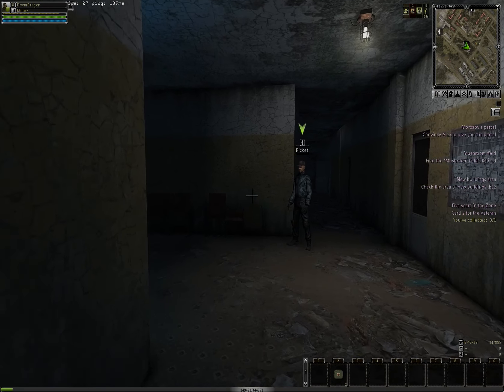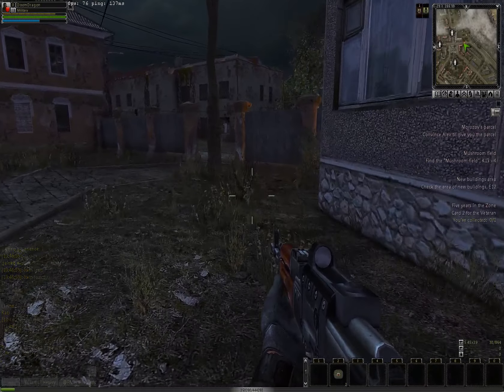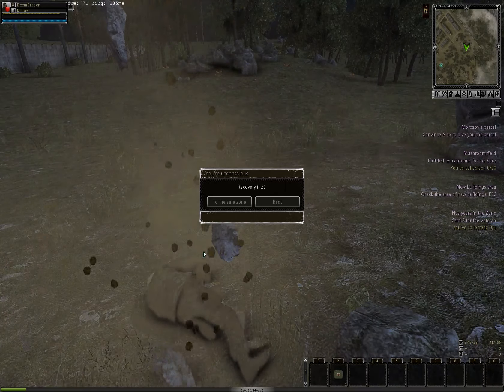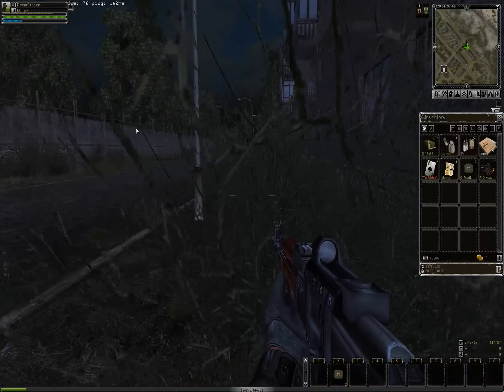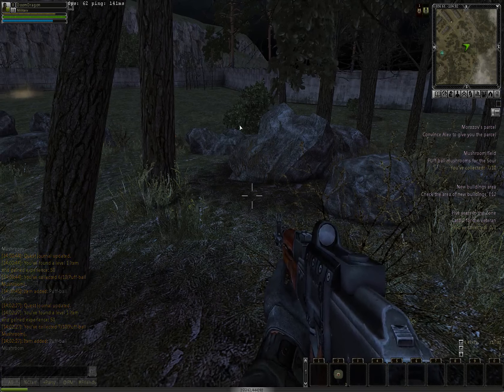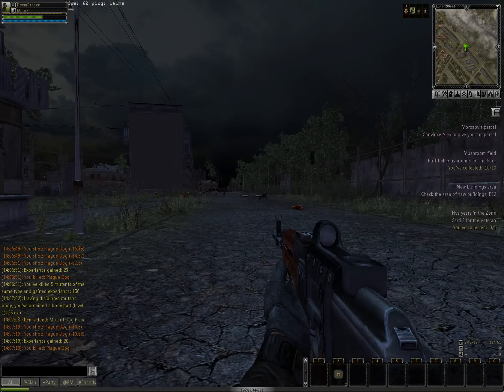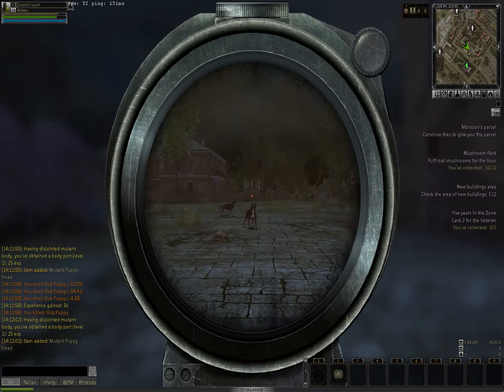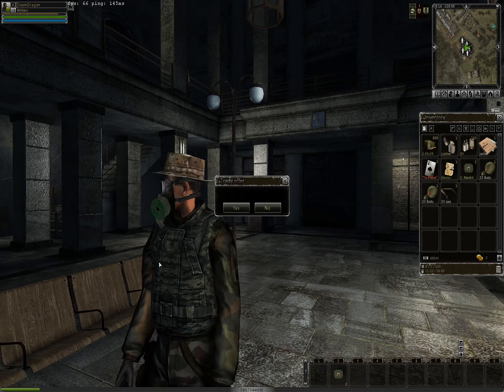Let's Play sZone Online Episode 1